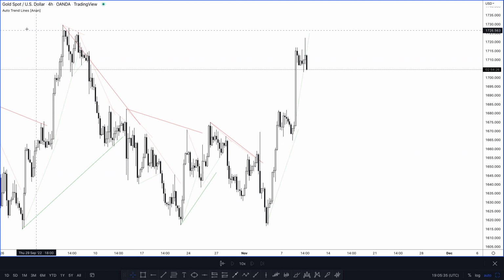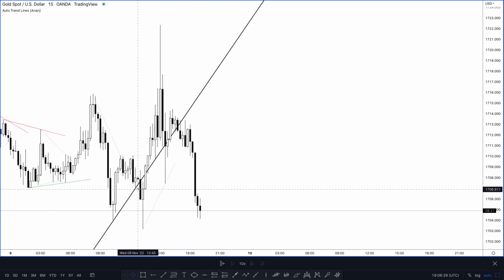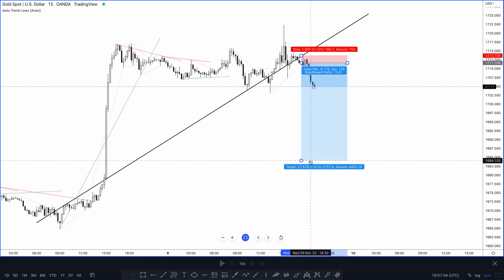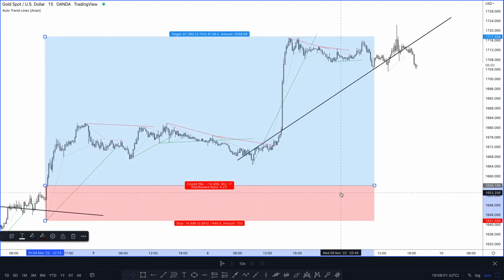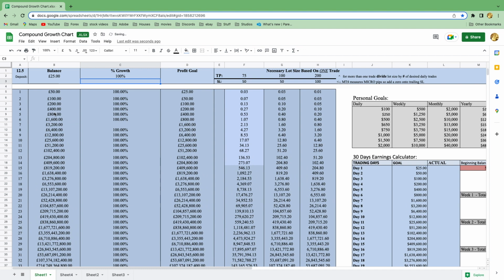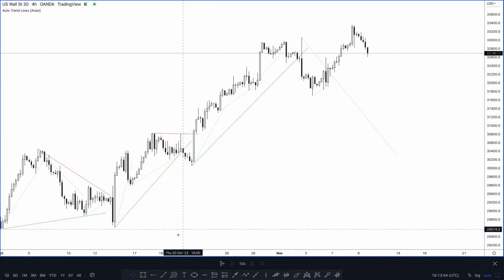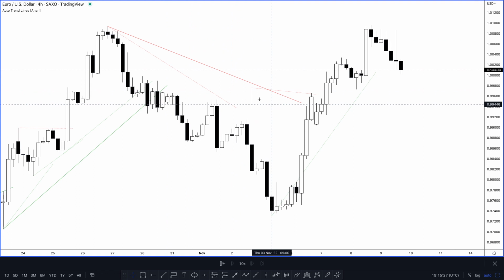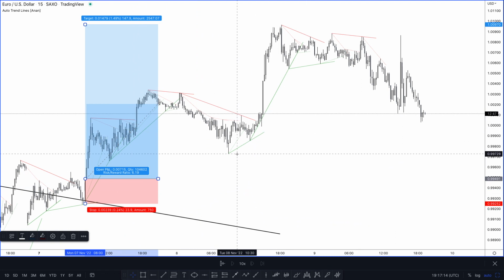my SECRET Trendline Break PRICE ACTION Strategy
In this video I will be showing you how to use the auto trend line indicator to help your day to day trading.